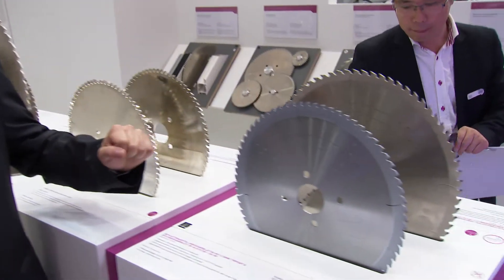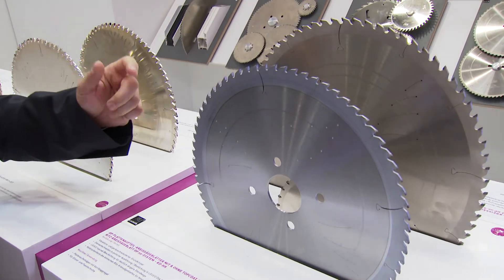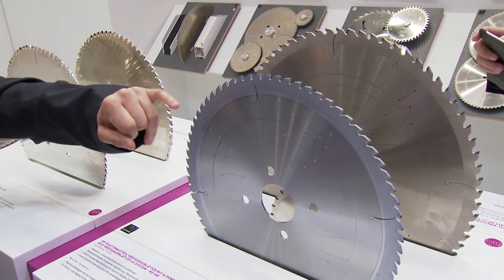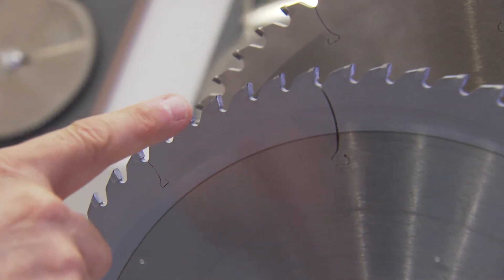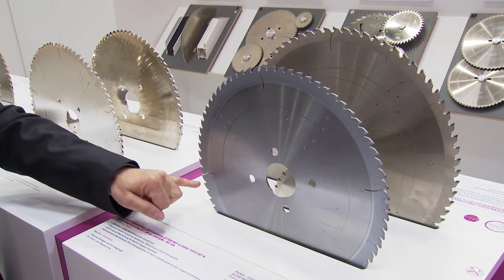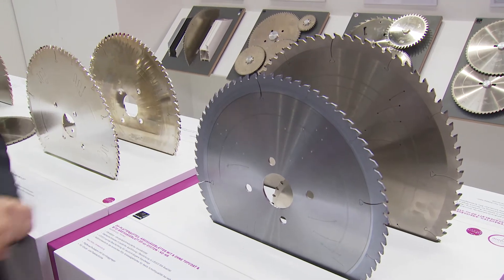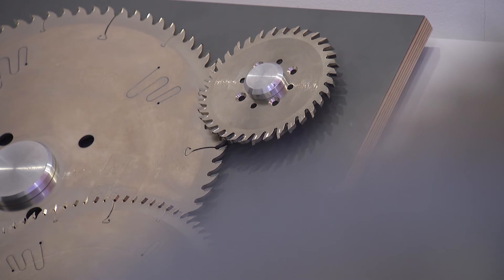LIGNA 2017: The new diamond-tipped saw blades from LEUCO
It is the new generation of diamond-tipped saw blades - on display at LIGNA 2017. With a special "topcoat" coating, damping filling and new laser ornaments, LEUCO has improved its circular saw blades even further. They are quieter, more stable and more efficient, thus simplifying woodworking.

In interview: Dr. Ing. Dominique Fendeleur – Head of Saw Blade Research and Development